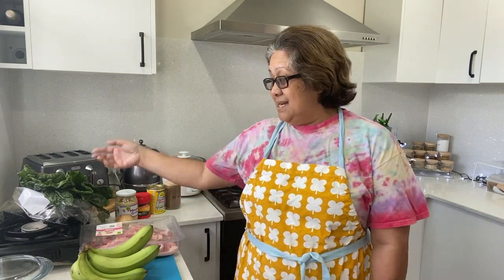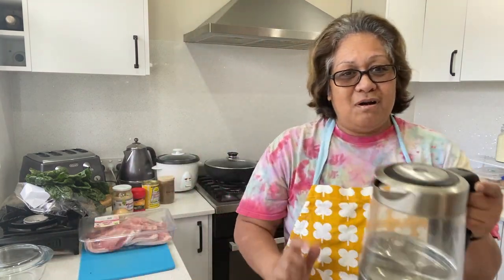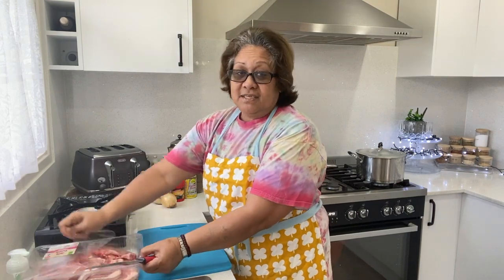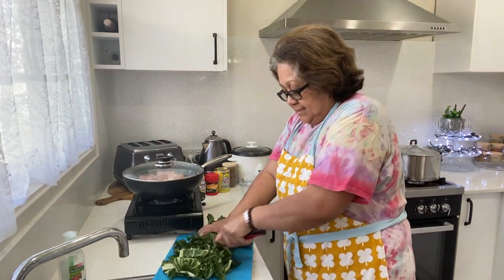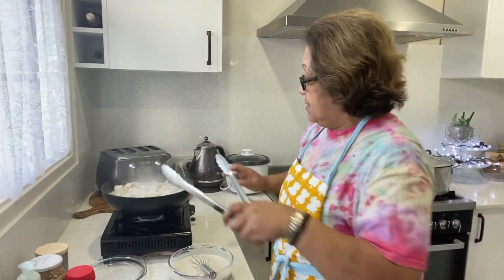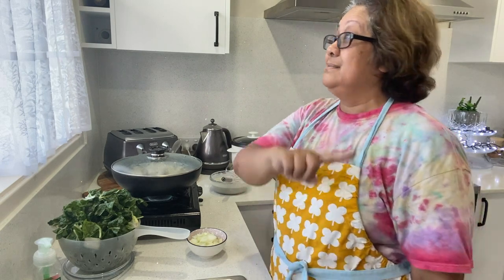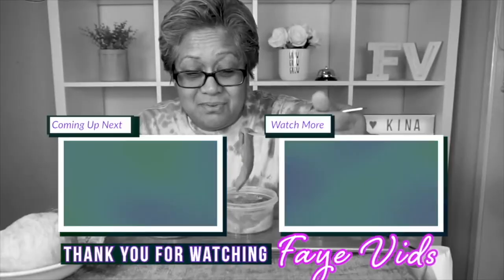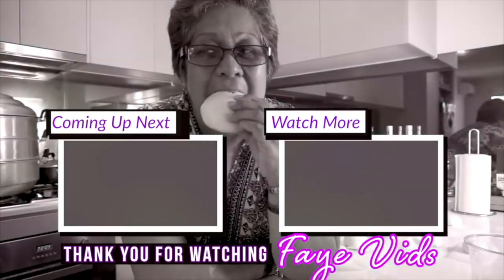COOK & EAT WITH FAYE | HOW I COOK PALUSAMI FROM SPINACH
Talofa guys! There are times that I feel like having some Luau, made in a pot, but I don't have Luau leaves. There's an easier solution & that is, using Spinach instead. It cooks fast and it's just as tasty. Take care & God, bless